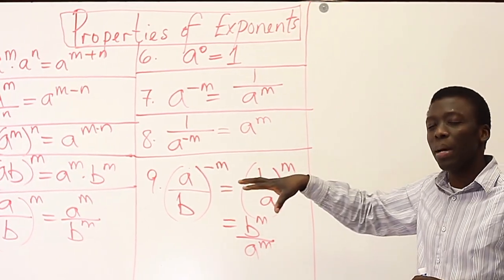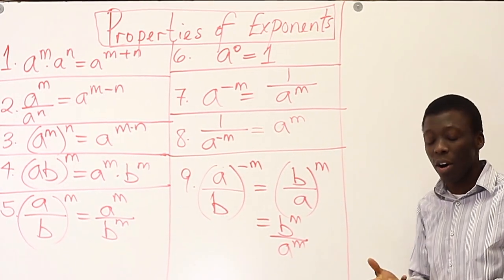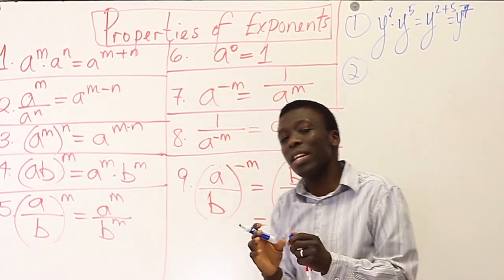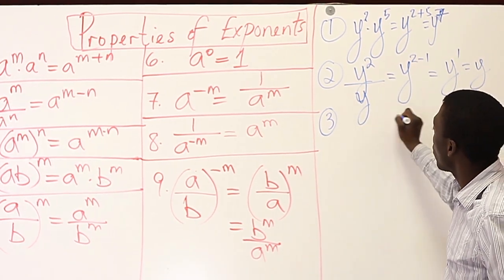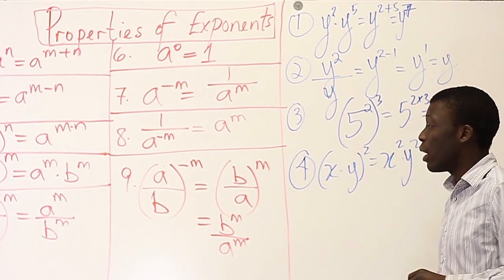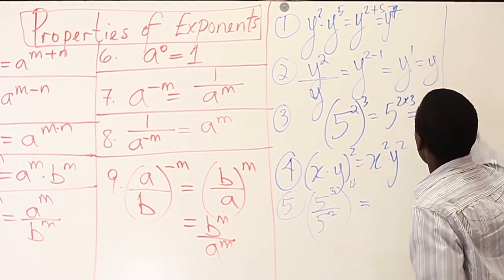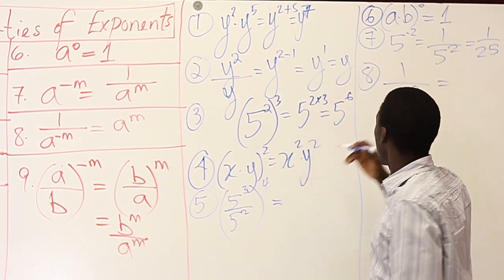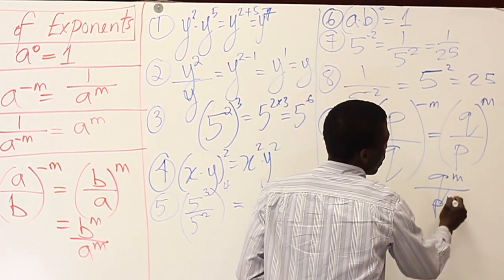Rules of Exponents (with Examples and Summary)